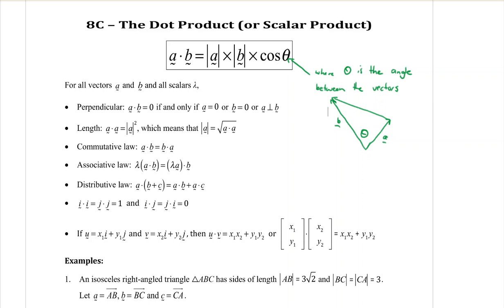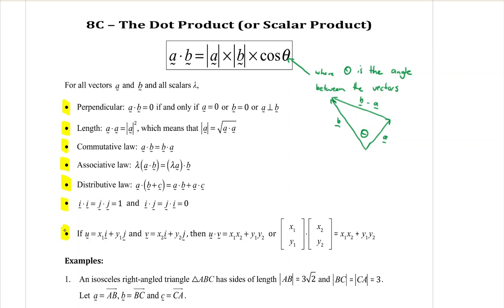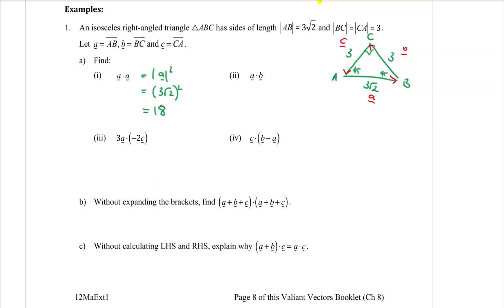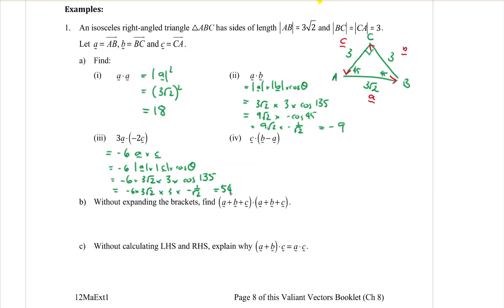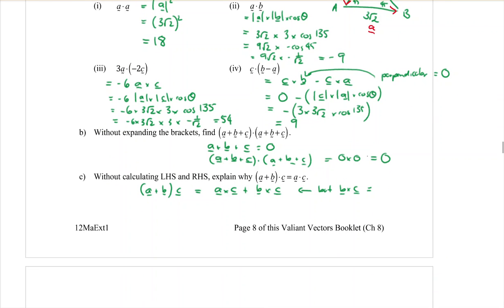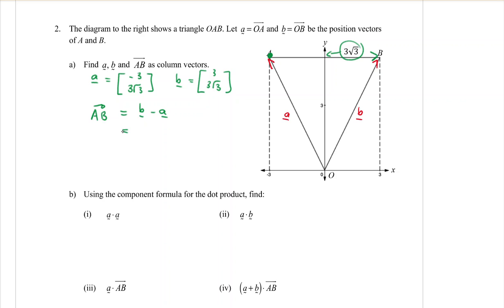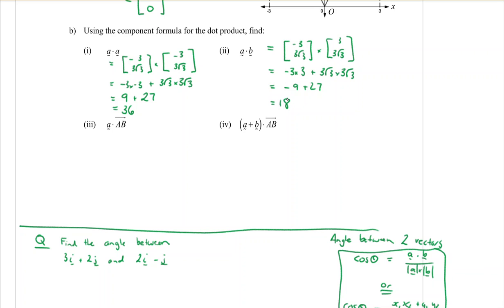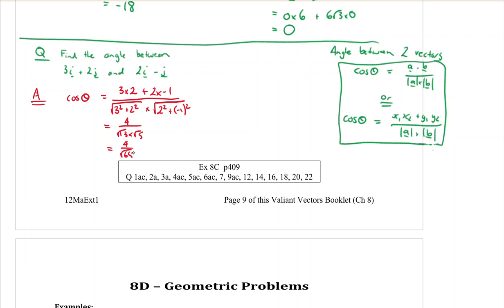Yr 12 Ext 1 Vectors 3 - The dot product